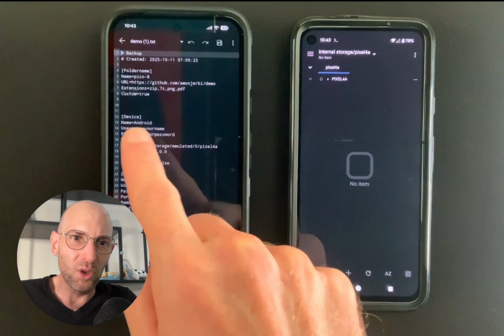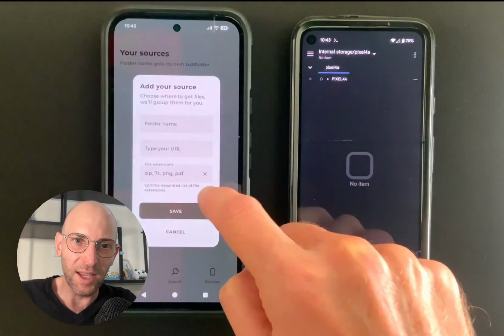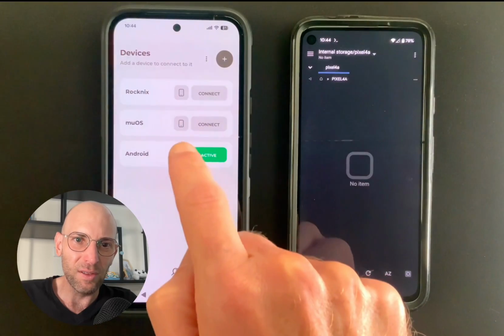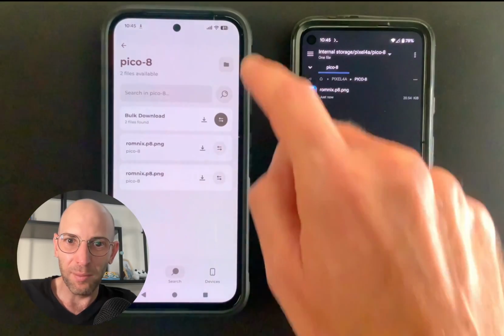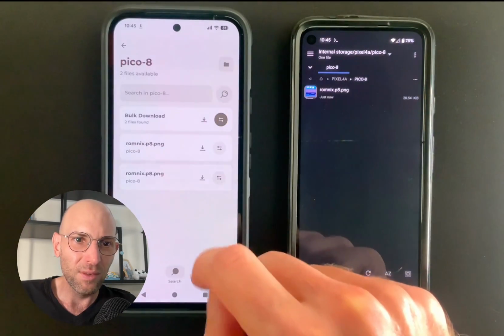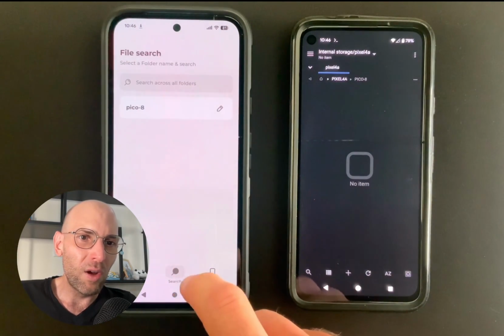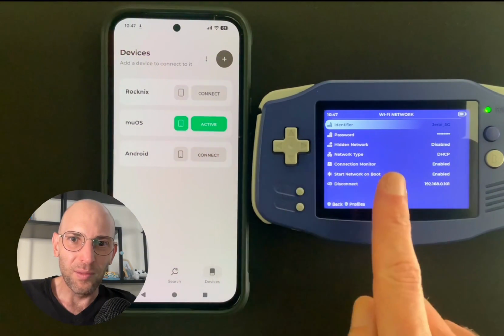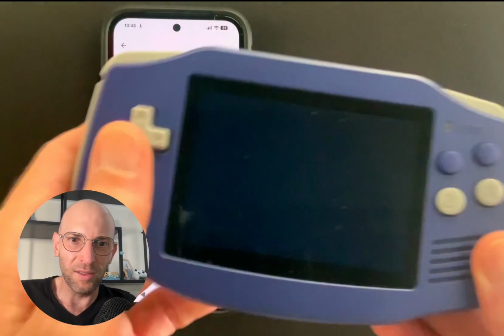Developed an app that transfers files directly to your devices & giving away free pico-8 game by me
Transfer files directly to any device with SSH enabled! My app is in its testing phase so if you want to join as a beta tester now's the time. ✨

- Streamline your files easily
- App has both light/dark themes
- Import/export your data easily
- Browse & edit contents of connected devices wirelessly

Below is the link to my free Pico-8 game I shown in the video:
Play Store: Coming soon!
Happy gaming! :)